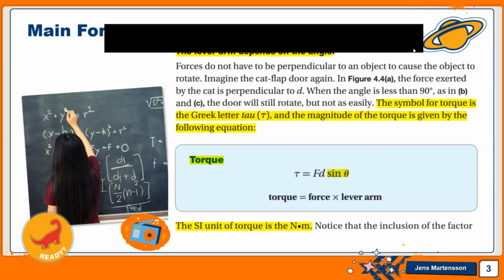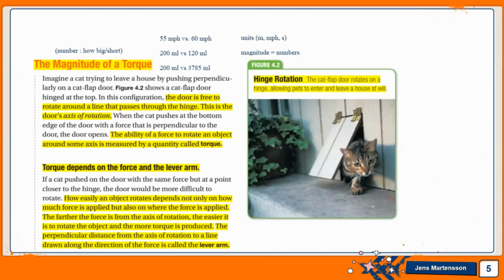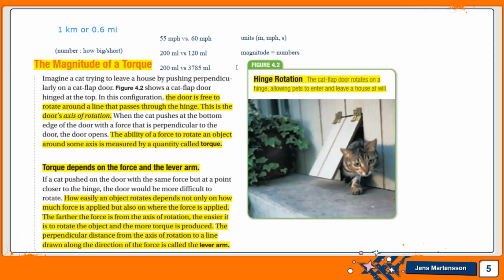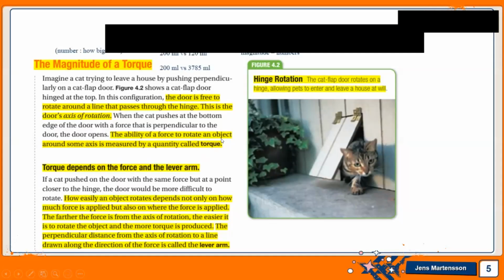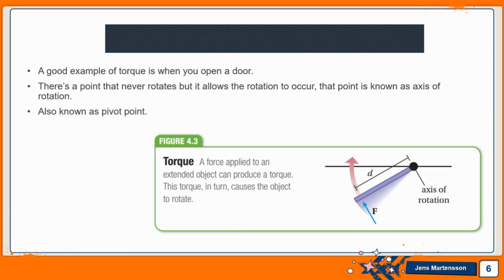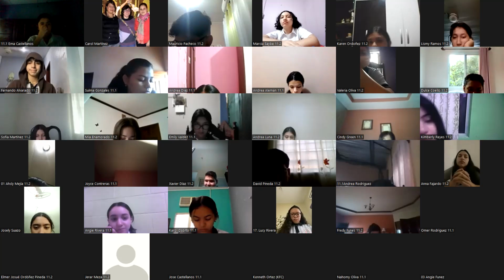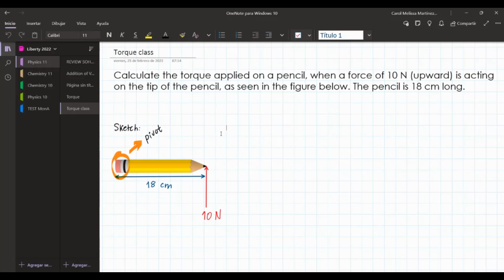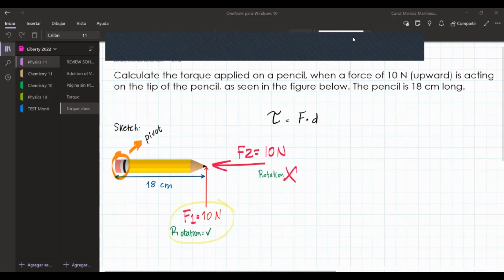Introduction to Torque (class)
Physics 11
25/2/2022